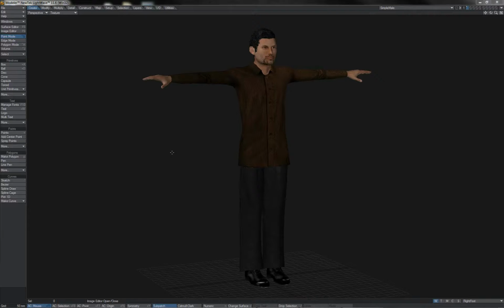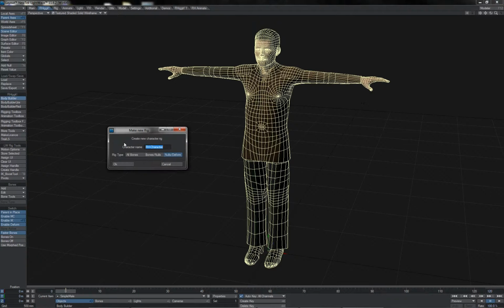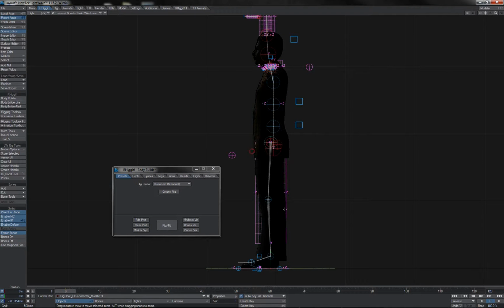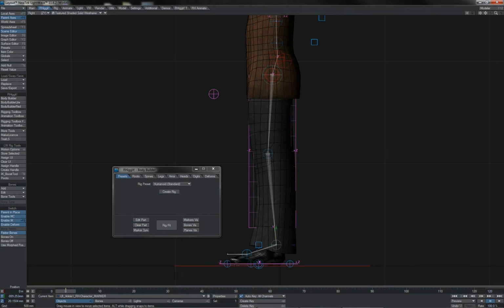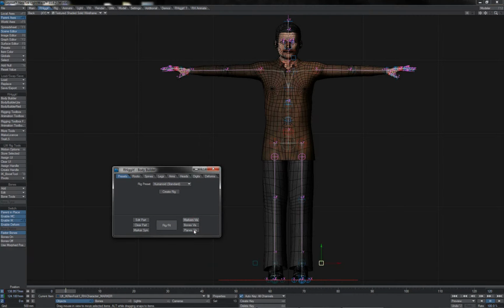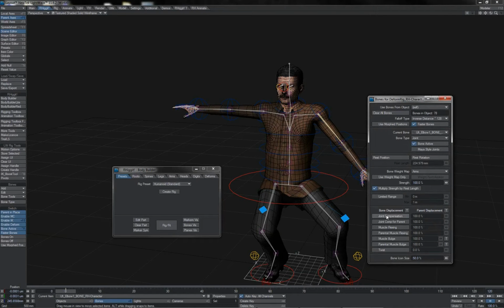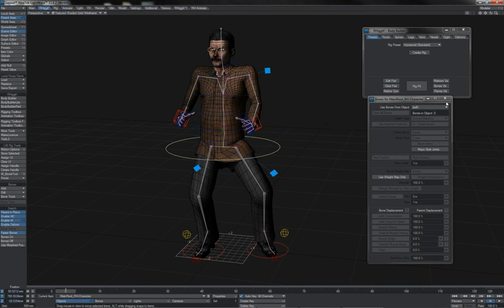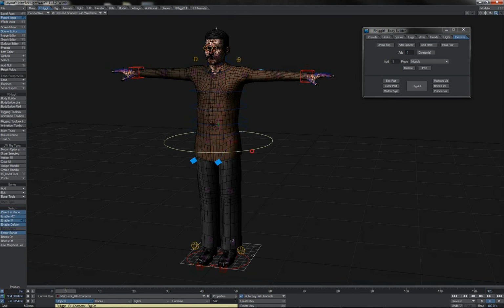Quick Rigging Walkthrough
This video demonstrates a quick walkthrough of setting up a character rig from a preset to give you a quick overview of the workflow when working with RHiggit